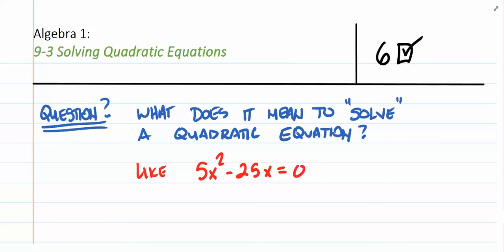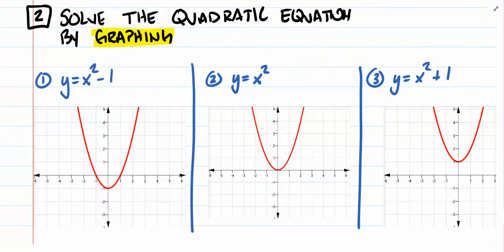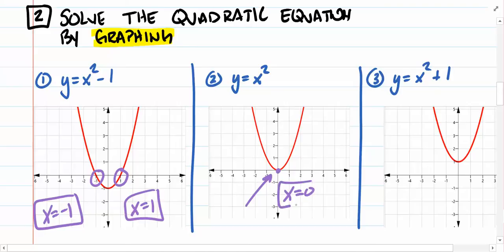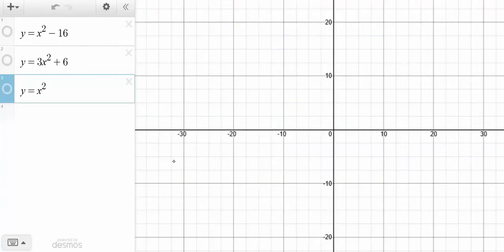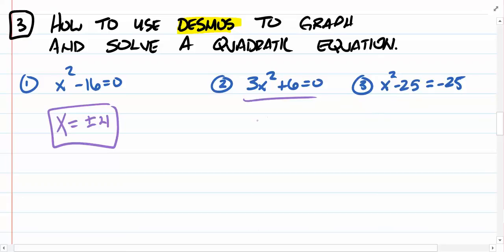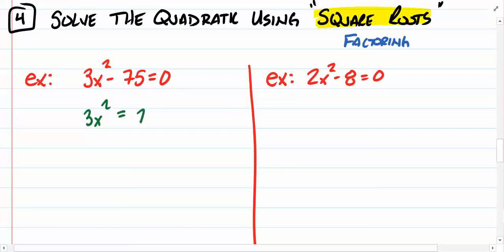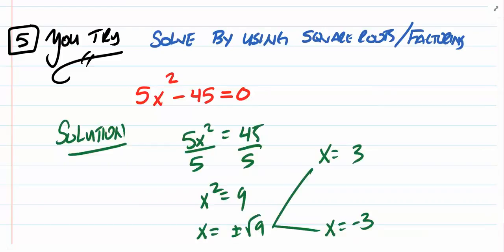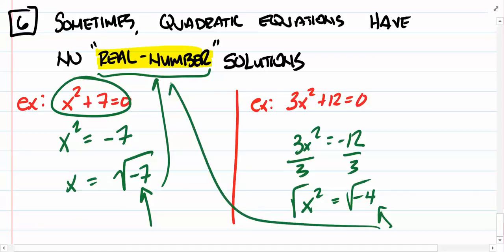z t 9 3